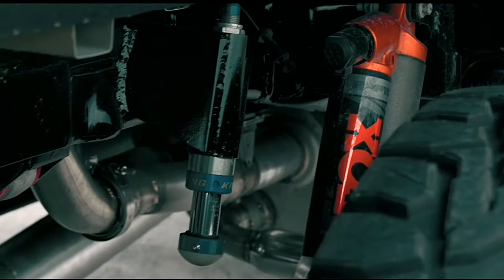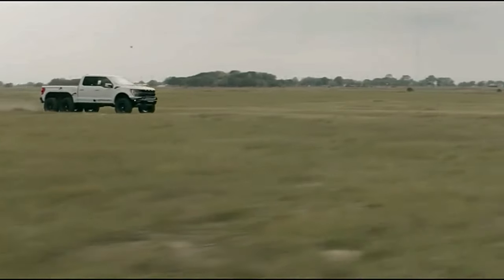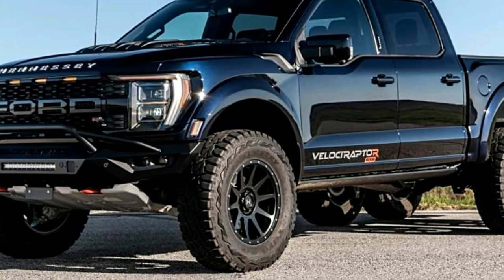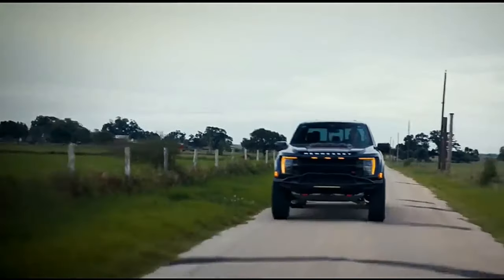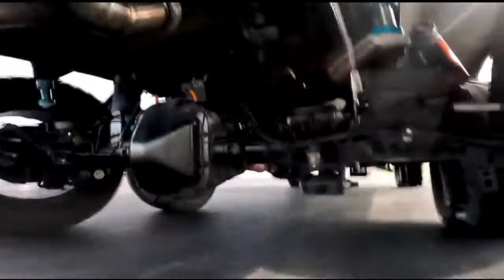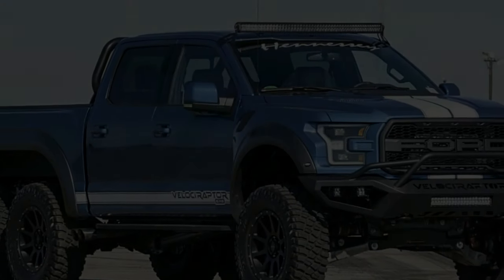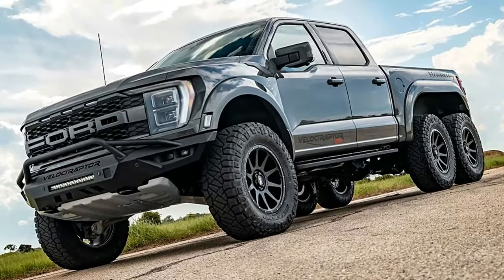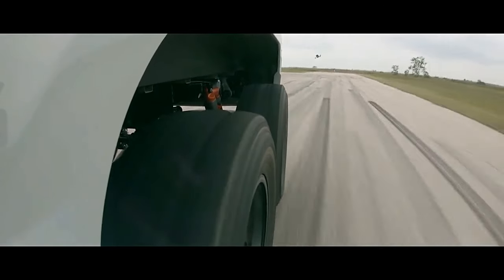2024 Ford Hennessey velociraptor 6×6, First Look, interior, exterior, specification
moconomy

ford raptor 2024

ford endeavour 2024

ford everest 2024

ford ranger raptor

hennessey mammoth